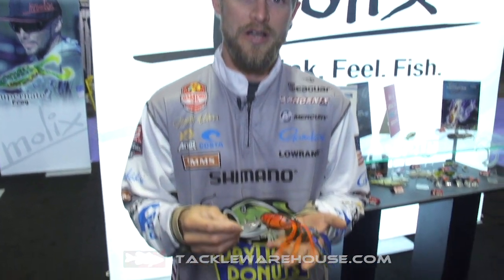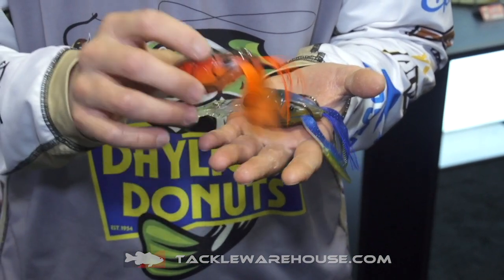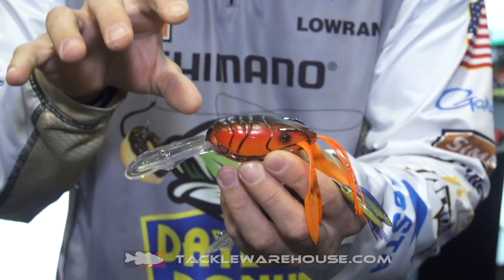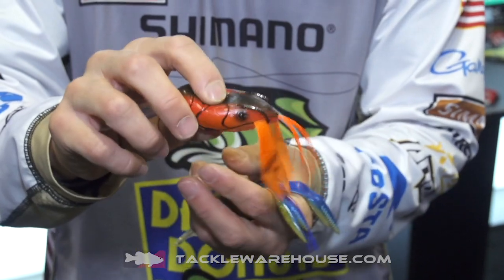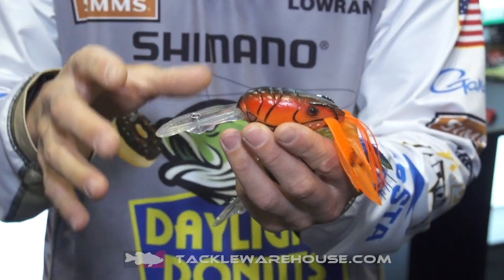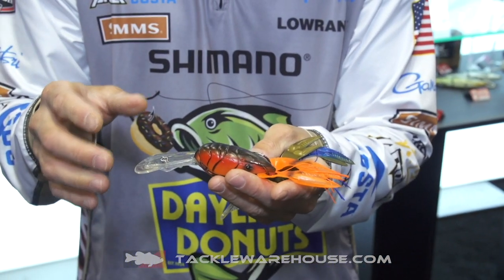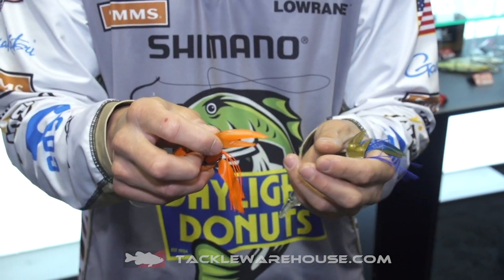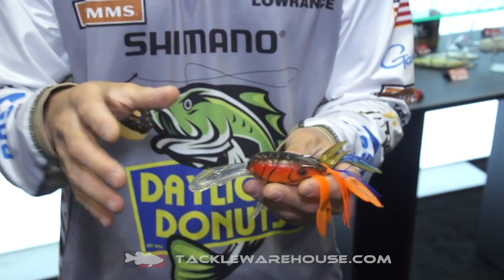Molix Supernato Craw with James Elam | iCast 2019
TW discusses the Molix Supernato Craw with James Elam at the 2019 ICAST Show in Orlando, Florida.